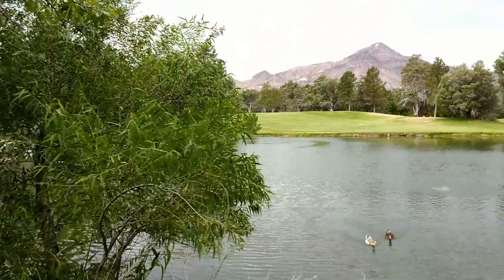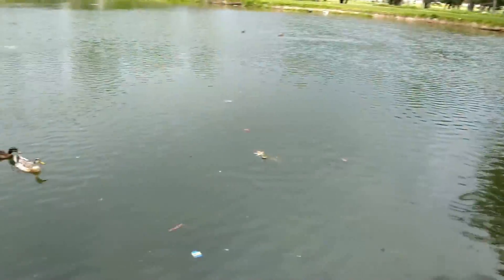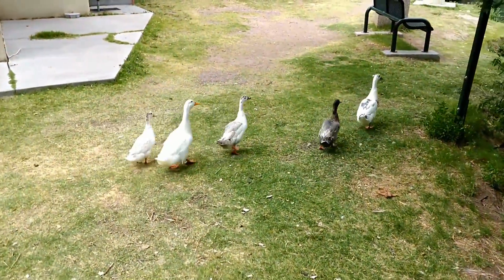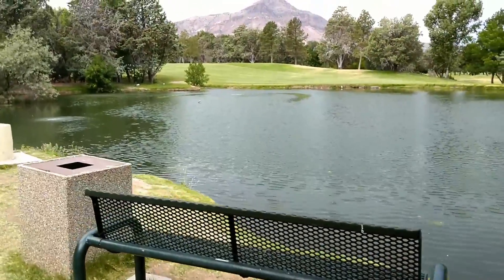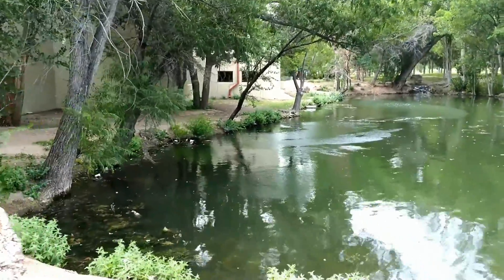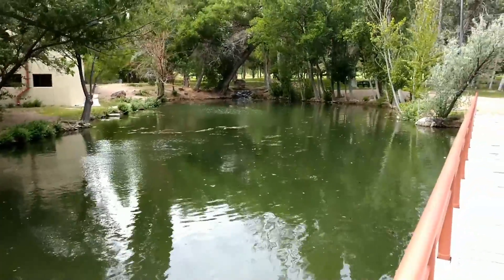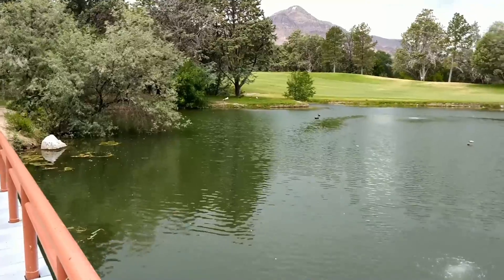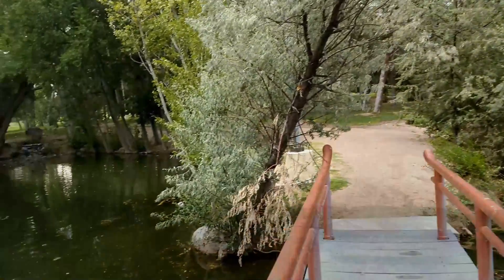Desert Oasis Part 1 | Mini Manifestation E006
Thought I show everyone a place close to my house and let people see that a desert doesn't have to be a brown landscape.